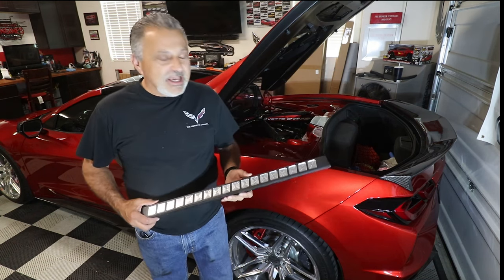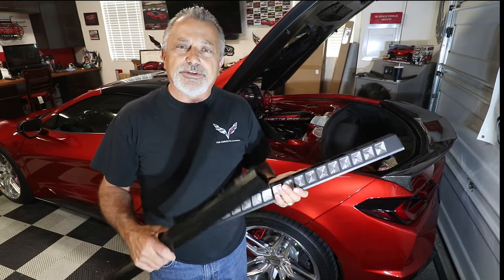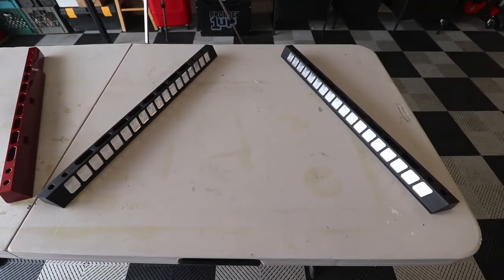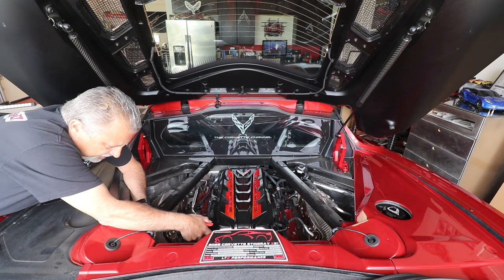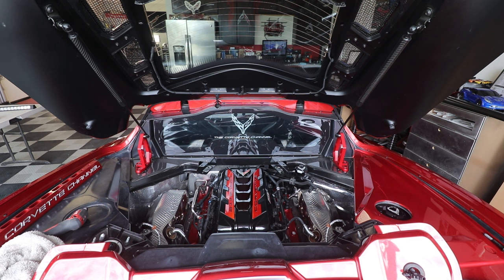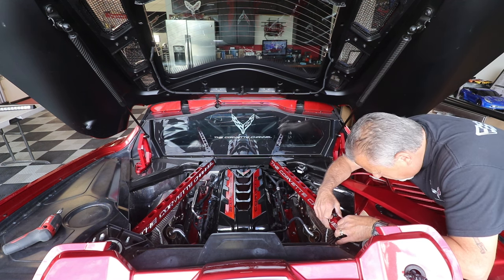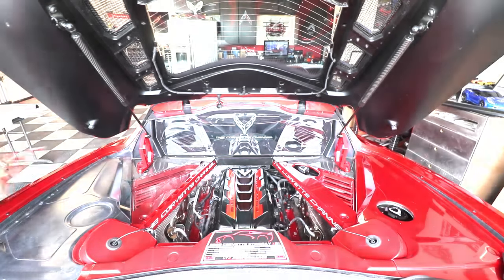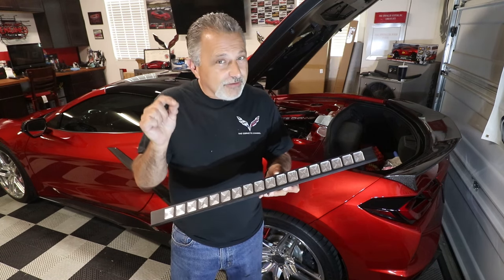How to Install Rear Strut Support Braces on a C8 Corvette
In today's video I show you how to Install Rear Strut Support Braces on a C8 Corvette. Check out these Beautiful Works of Art for your Engine Compartment. These a Custom and above all stronger than the original part!!